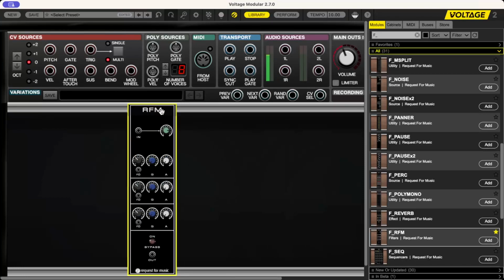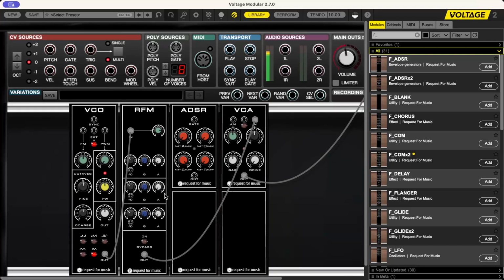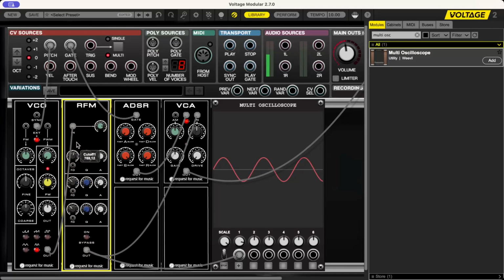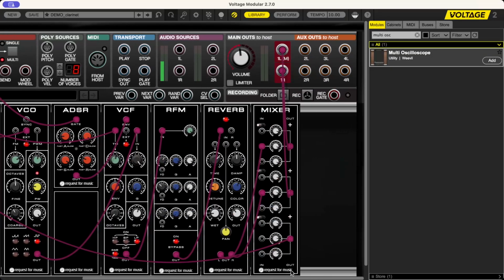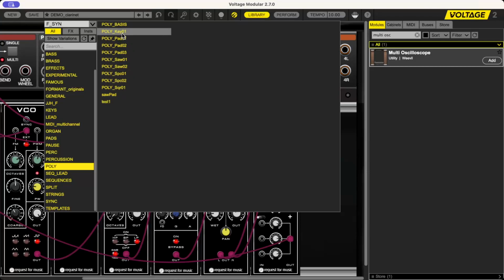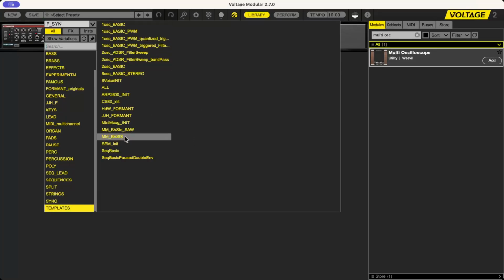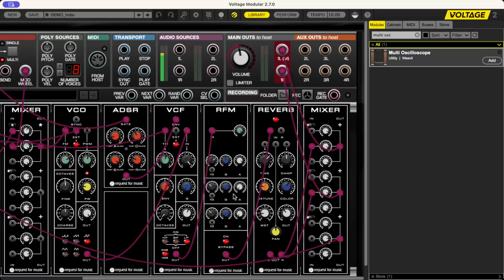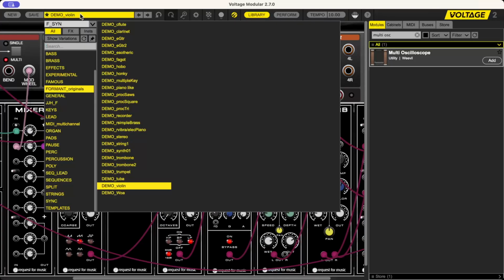f syn RFM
Tutorials for my F_SYN BUNDLE running in CAsa Voltage Modular - this time: F_RFM